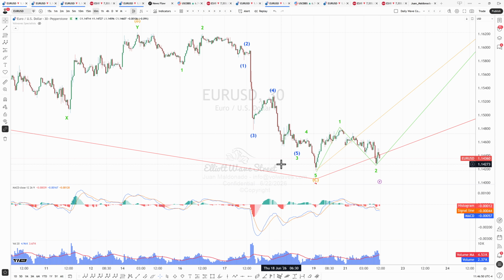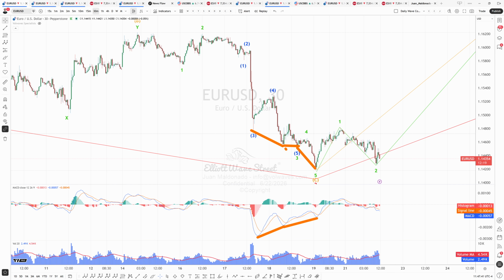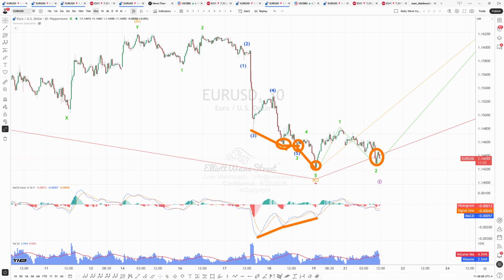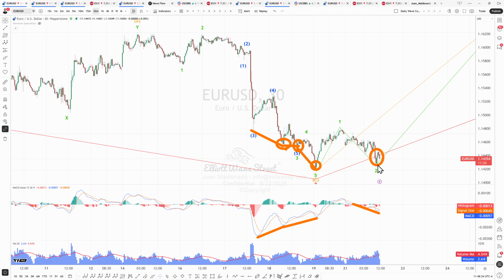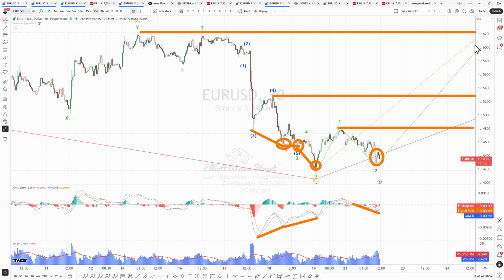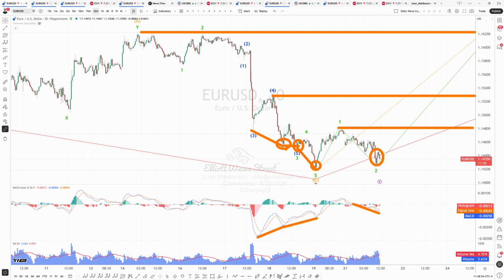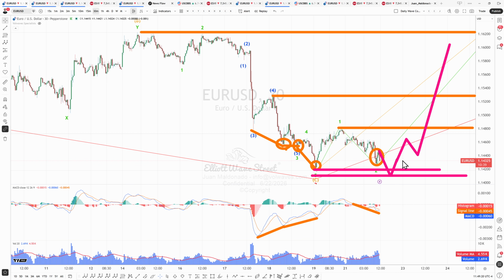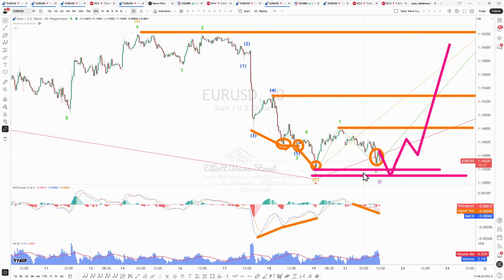How the MACD Reveals Institutional Accumulation in EUR/USD (Step by Step)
EUR/USD is in a downtrend, but there are signs that the institutions are already buying. In this video, I show you how the MACD reveals exactly where institutional accumulation begins — before price turns around.

The key is in the MACD divergences: when price makes new lows, but momentum decelerates, and the distance between the zero line and the MACD low shrinks, it signals that supply is exhausting and the institutional side is absorbing the few remaining sell orders.

I walk you through the three entry points during the accumulation process, the Elliott Wave count (where Wave 1 sits and Wave 2 develops), the targets for the expected direction, and the alternative in case price makes one last liquidity grab before moving up.

Timestamps:
0:00 — EUR/USD downtrend: looking for the buy
0:23 — The MACD and the first accumulation divergence
0:50 — Three entry points in the process
1:09 — Elliott Wave 1 and Wave 2 in development
1:23 — Supply exhausting: minimal distance to the zero line
1:44 — The targets for the expected direction
2:04 — The alternative if price grabs the liquidity

Juan Maldonado — Professional trader, Elliott Wave analyst, CMT Association member. Founder of Elliott Wave Street.